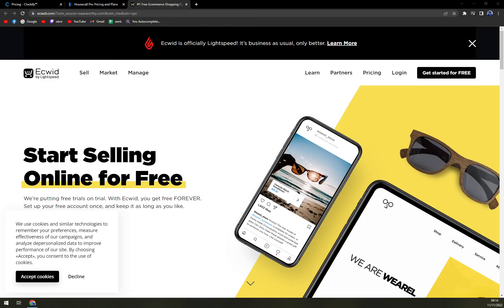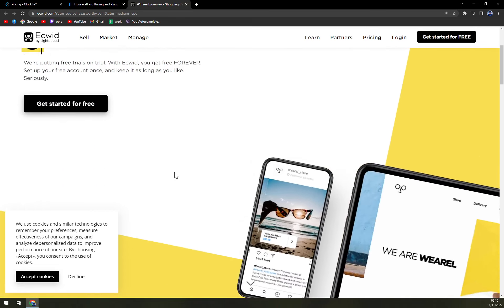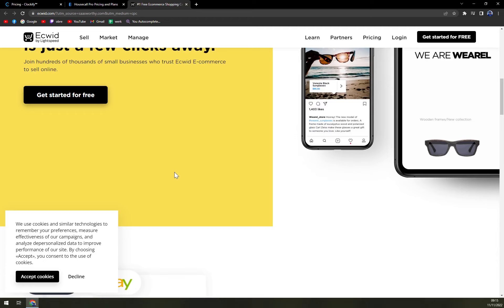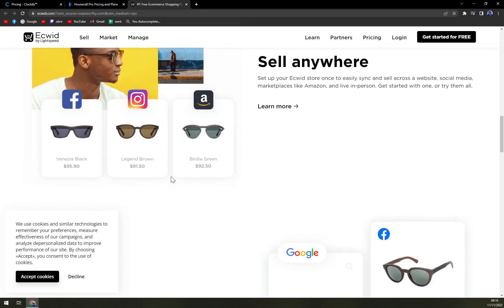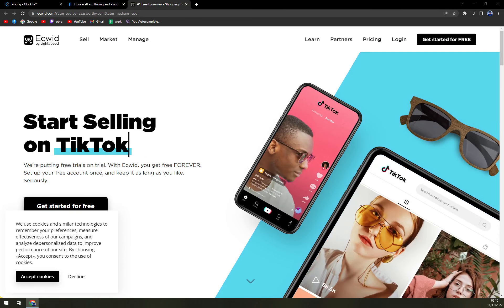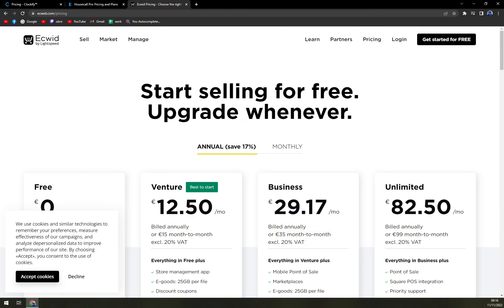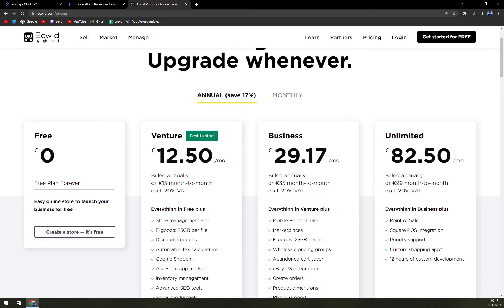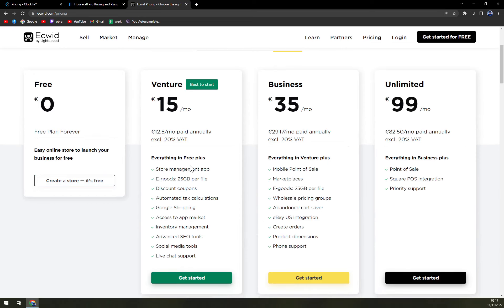What is Ecwid - Ecwid Review - Ecwid Pricing Plans Explained